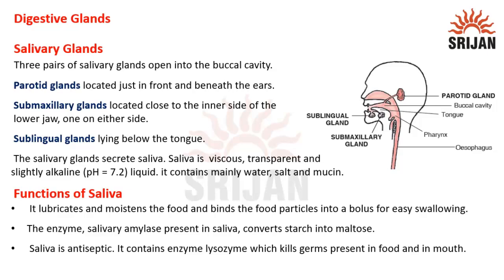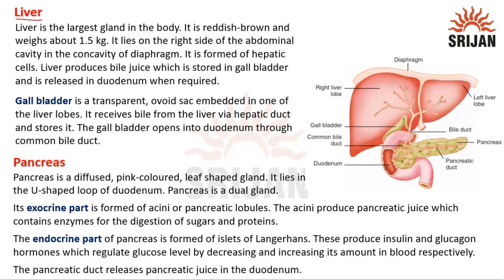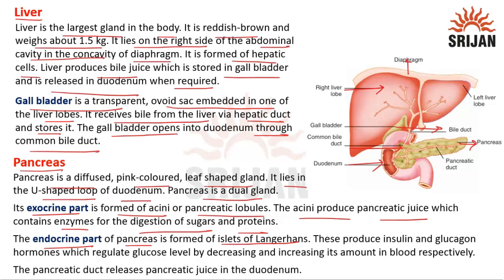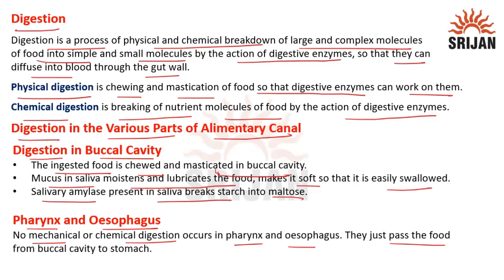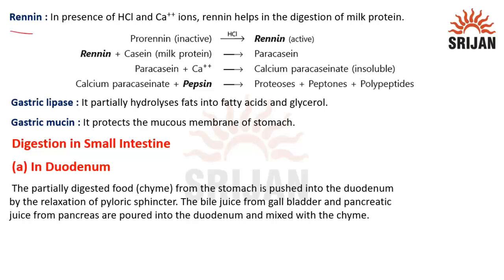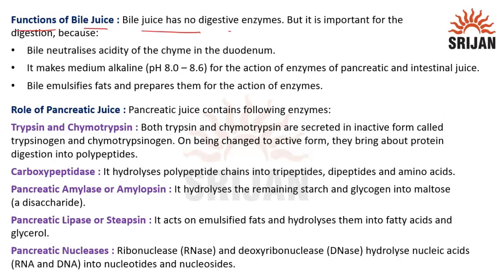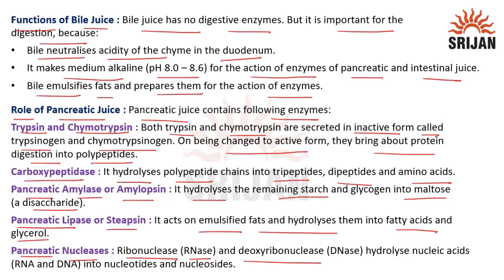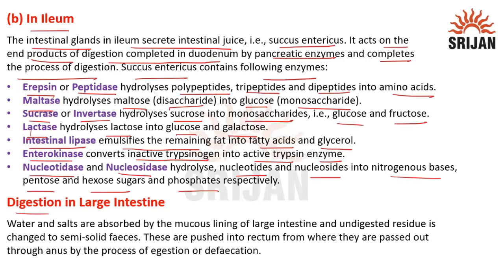3. Digestive Glands and Digestion